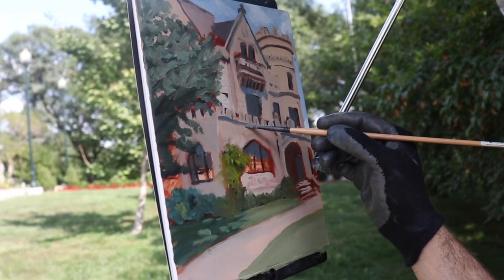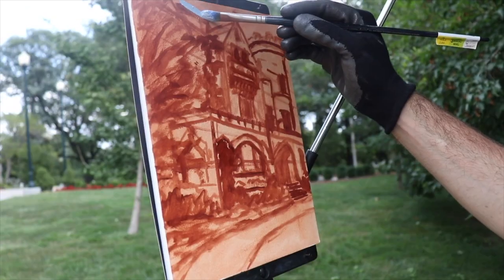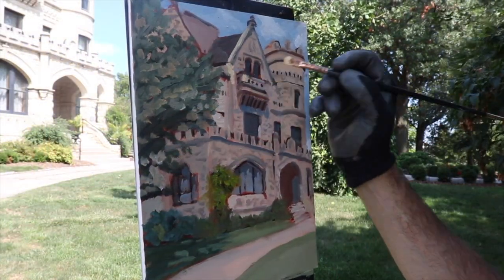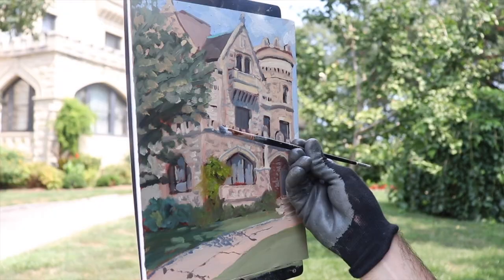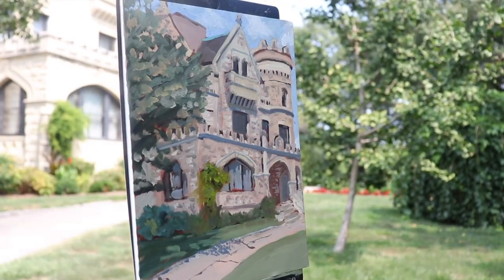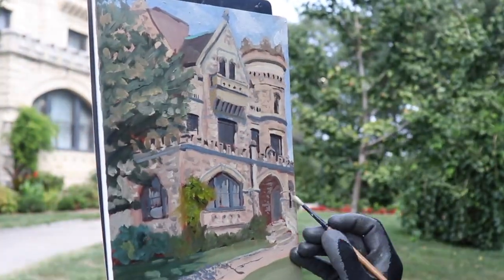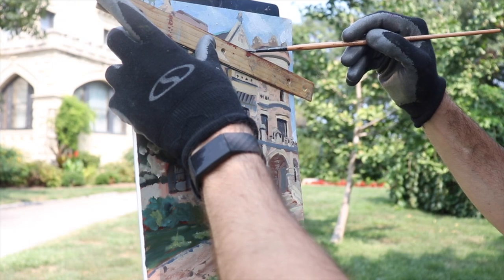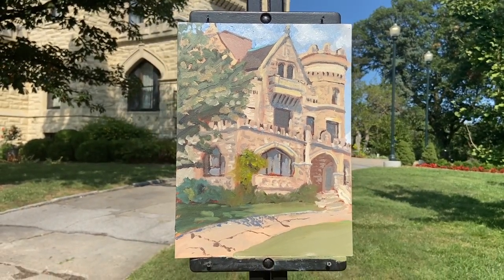This Plein Air Painting was a DISASTER Till I Did This... Joslyn Castle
In this plein air painting of Omaha's famous Joslyn Castle, I walk you through what turned out to be a huge plein air painting disaster! Mostly I struggled with what I knew was a difficult two point perspective scene. So corrections had to be made. To quote Michael Corleone, It wasn't personal, it was only business ;) This urban scene sure was tricky, but we talk a bit about how to adjust and make corrections in a painting and things you must consider when painting and doing a perspective drawing. Getting the drawing right is even more important in an alla prima setting, especially for an oil painting, although any paint medium can be corrected. (I find opaque paints easier to correct, such as acrylic, oils and gouache. Watercolor has it's own methods and challenges but can also be corrected) I also got to experiment with arches oil paper and try it out for the first time. I really liked it! It was nice to be able to paint on paper which is easy to store, ship and frame and it's pretty cost effective. I also appreciated that I didn't have to treat the paper like other papers I have painted on in the past. It was ready to go. While challenging, this painting session was a form of art therapy for me, as I worked through some major issues! haha.

Colors I used:
Titanium White
Sap Green
Alizarin Crimson
Burnt Sienna
Ultramarine Blue
Cadmium Yellow Medium
Quinacridone Magenta
Yellow Ochre
Oderless Mineral Spirits